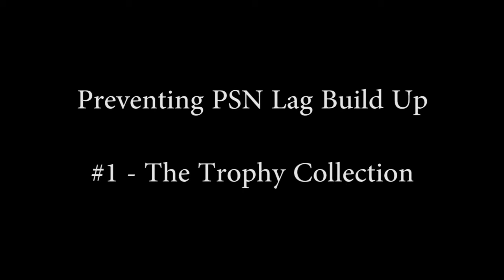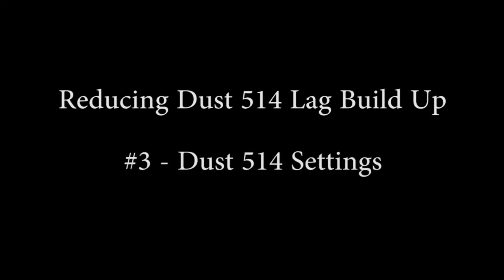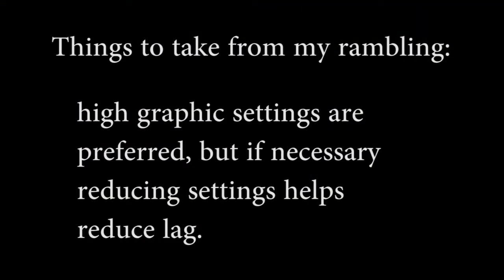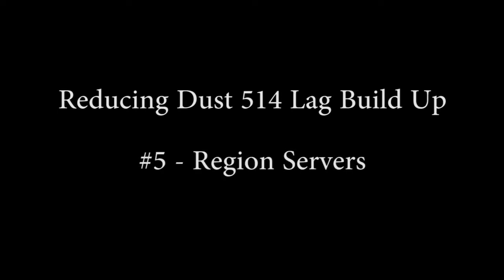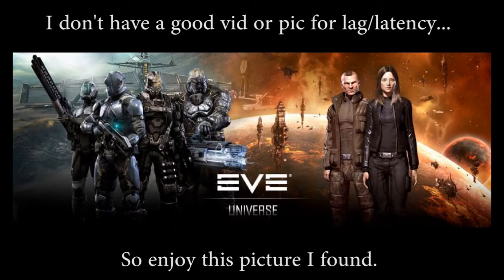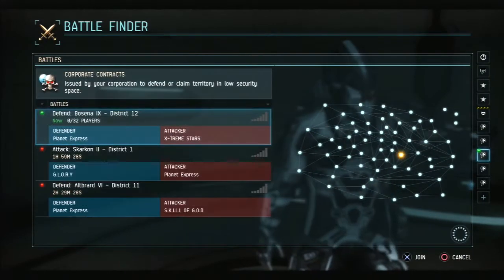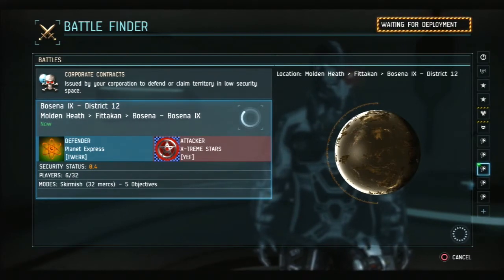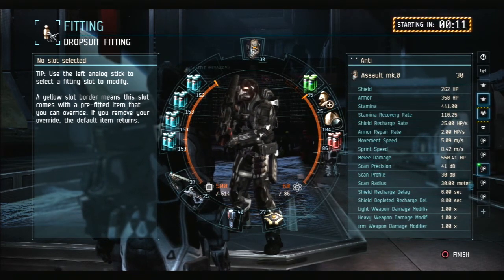How to Become Better at PC's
8 steps to improve your game play experience in Planetary Conquest (and faction warfare) matches.